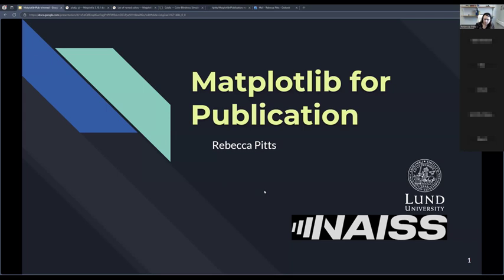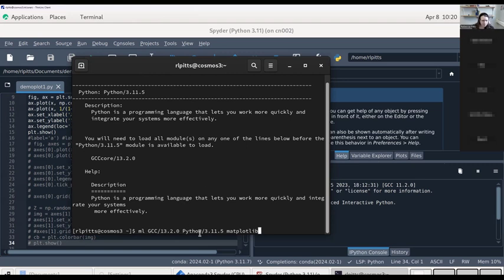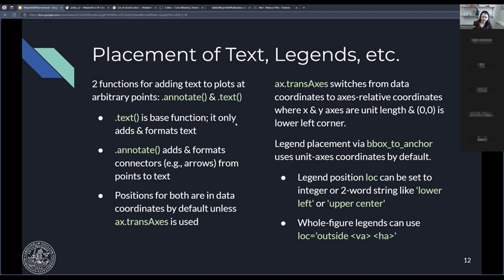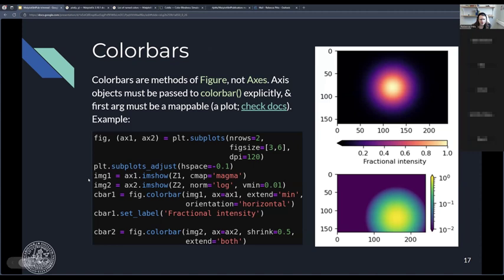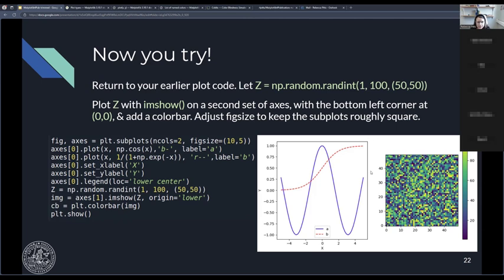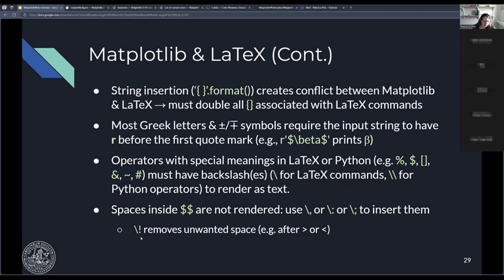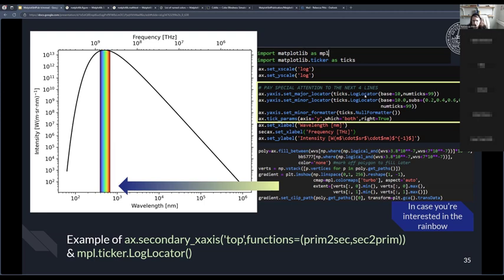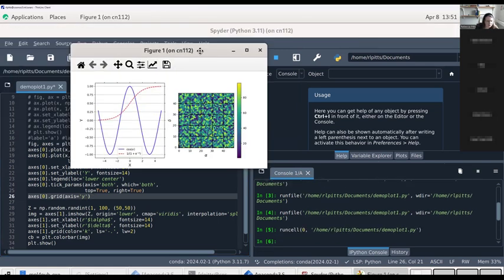NAISS Training - Matplotlib for Publication - Day 1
NAISS Training - Matplotlib day 1
Matplotlib is among the most popular and advanced function libraries for the production of journal-quality data visualizations. In this course, participants will first learn/review how to use Matplotlib and what plotting options. Then, participants will be introduced to resources and techniques to make their plots both richer in content and more accessible. The course material includes, but is not limited to:

- How to load and run Matplotlib on an HPC cluster;
- What standard plot types are available;
- How to choose between different plot types depending on the type, size, shape, and distribution of data;
- What are some good practices to make figures more accessible to viewers with common disabilities; and
- What are the constraints that journals typically impose and how to accommodate them.

This is Part 1, in which we cover the basics of plot creation and formatting, and the first half of Part 2, both of which were covered on the first day. Some key moments (not all slides):
1:50 - Basic Terms
5:57 - Load and Run Matplotlib as a Module
20:09 - Exercise part 1
23:33 - Text elements and their placement
27:50 - Exercise part 2
29:56 - Axes Scales
32:03 - Subplots and subplot mosaics
37:39 - Colorbars
40:55 - Figure Output Formats
44:03 - Review of Matplotlib documentation on plot types
47:32 - Exercise part 3
53:05 - START OF PART 2: ACCESSIBILITY
56:47 - (Sub-)figure size constraints
58:01 - Matplotlib and LaTeX
1:05:46 - Exercise part 4
1:07:38 - Axis ticks, tick labels and locators
1:20:44 - Exercise part 5
1:21:05 - Grids
1:25:45 - Exercise part 6
(A couple of concluding remarks got cut off, but they weren't important enough to warrant redoing the video a 3rd time. We pick up right where we left off on Day 2.)